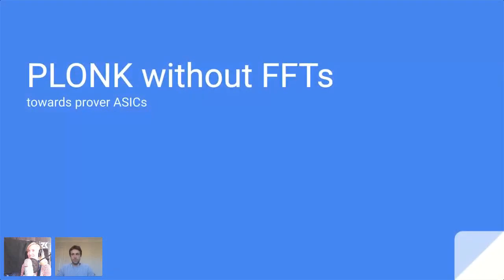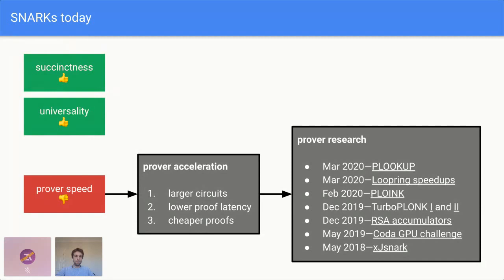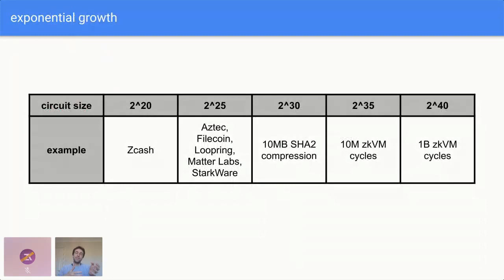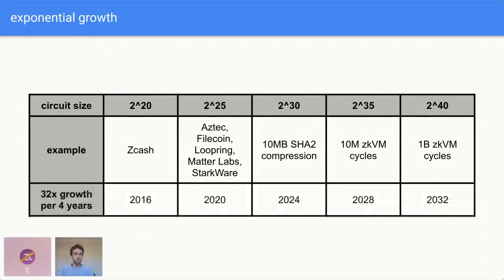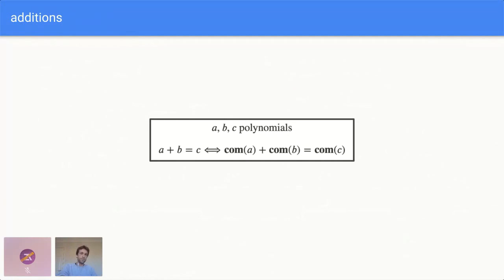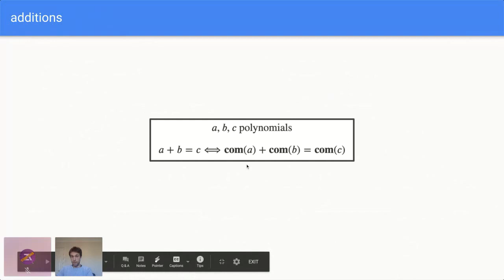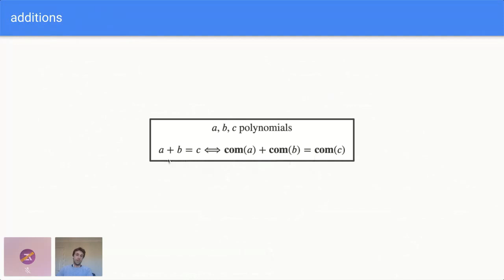zkSummit5: PLONK without FFTs - Justin Drake (EF)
Recorded during the zkSummit March 31st 2020.